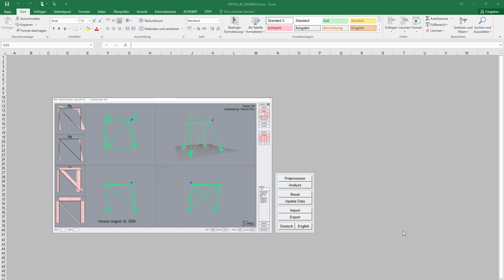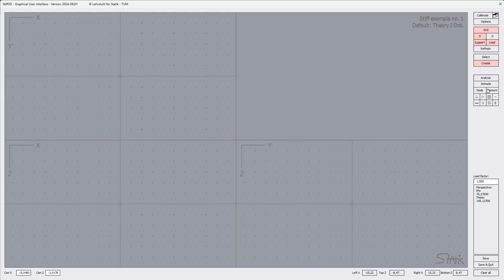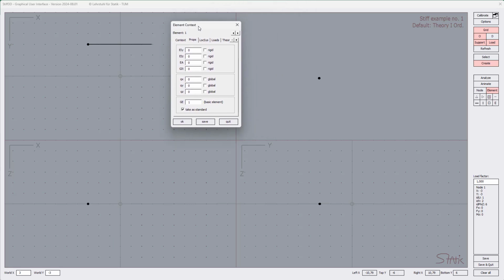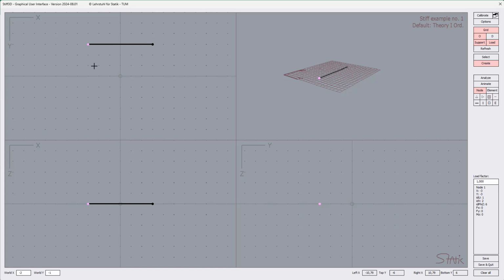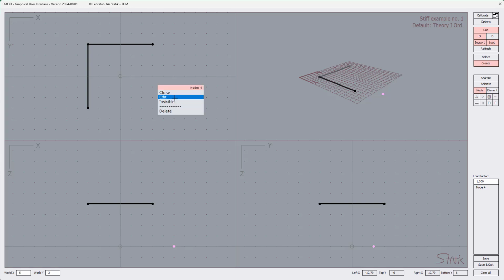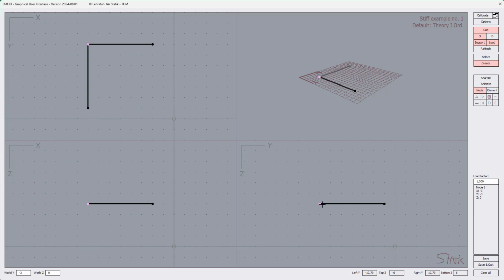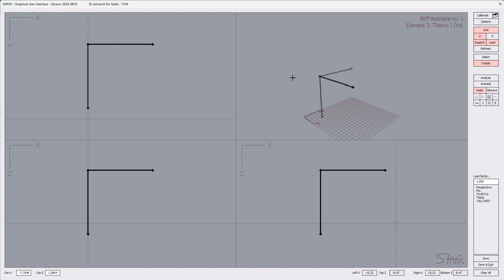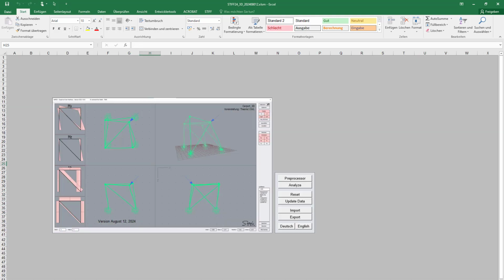Stiff3D Tutorial 1 Basics of generating nodes and elements